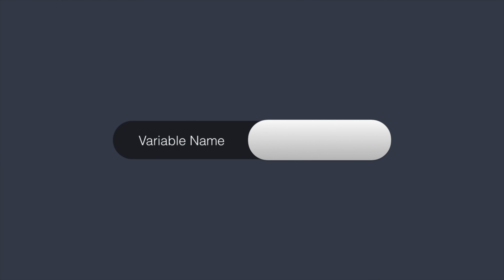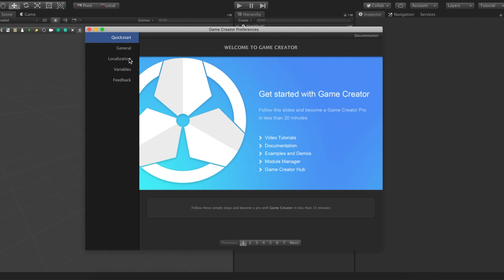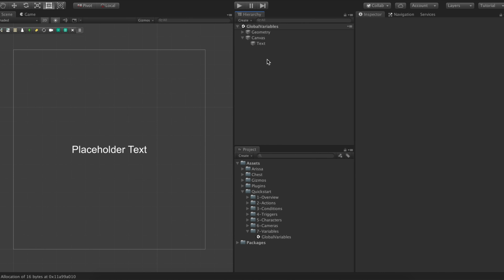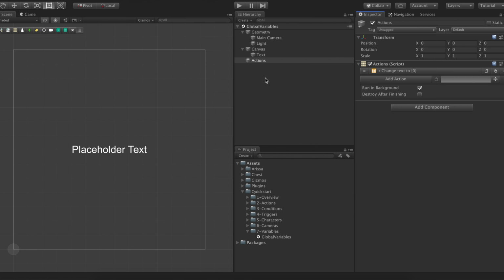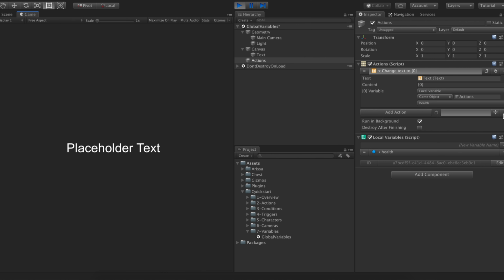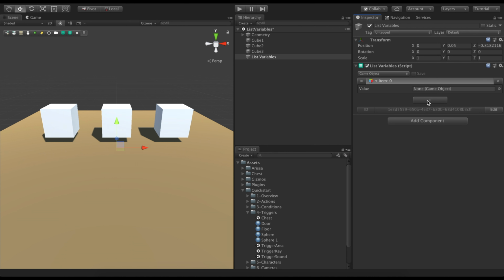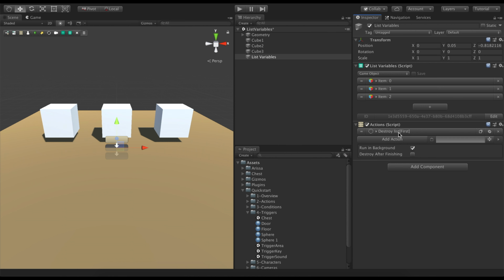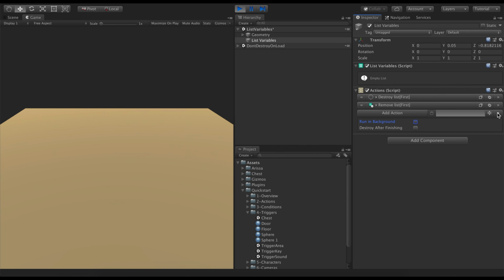#7 Game Creator 101 - Variables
Getting Started with Game Creator - Episode 7